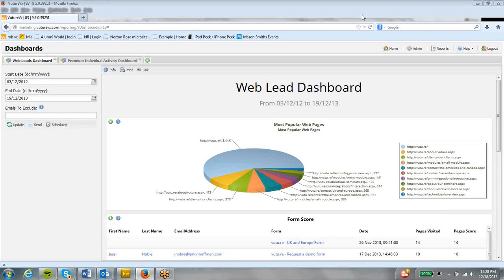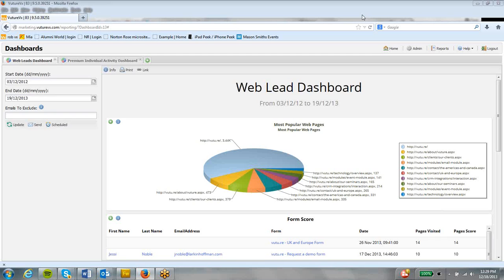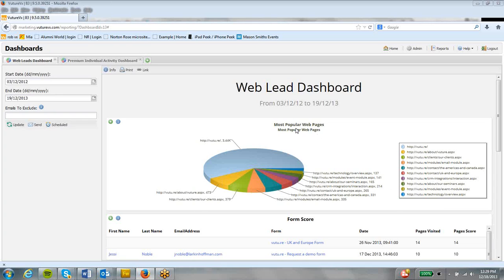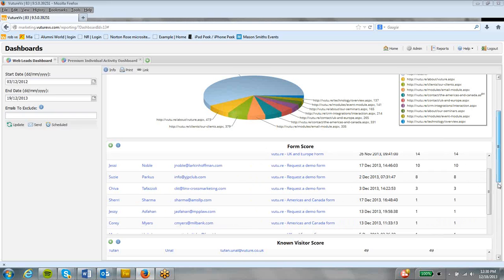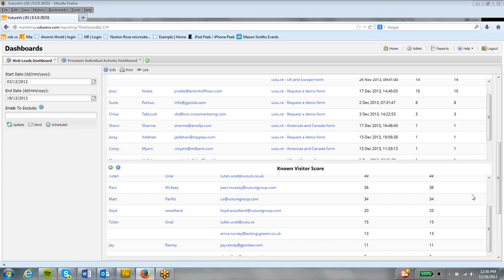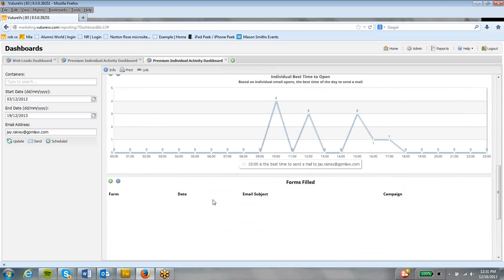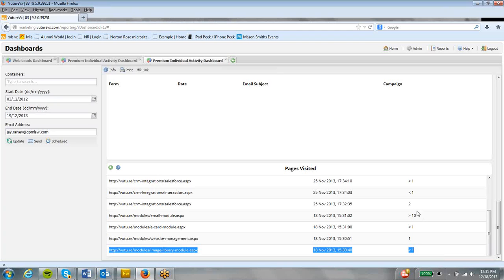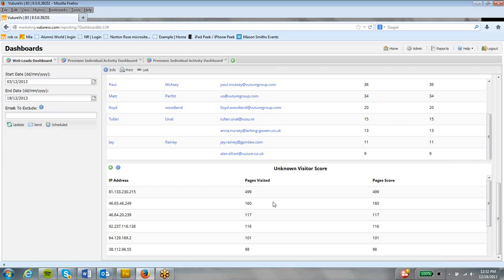Web lead dashboard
Marrying InterAction, email and web tracking.